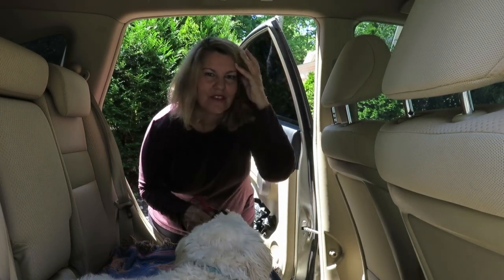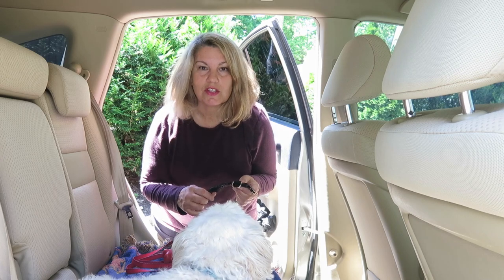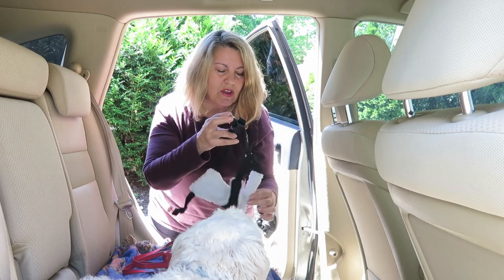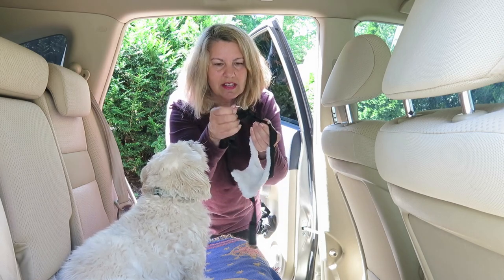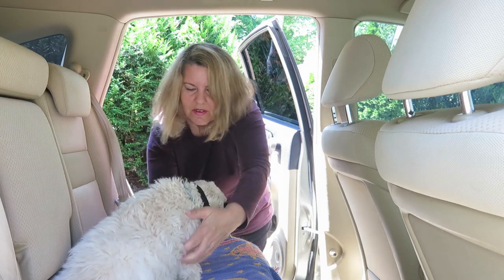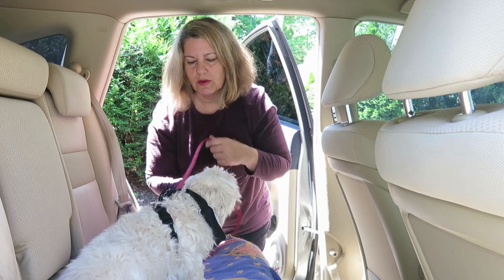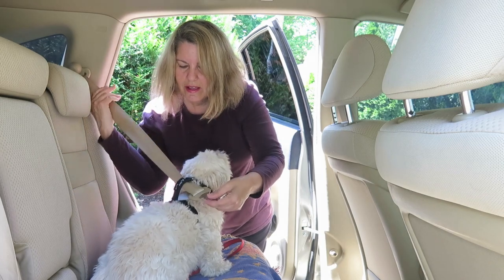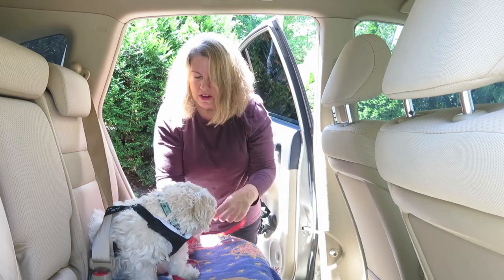How To Use a Dog Travel Harness In The Car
Whether it's a quick trip to the Veterinarian or a cross country road trip, it's important to keep your dog safe in the car.  A pet safety harness is an easy way to keep dogs safe while driving in the car.